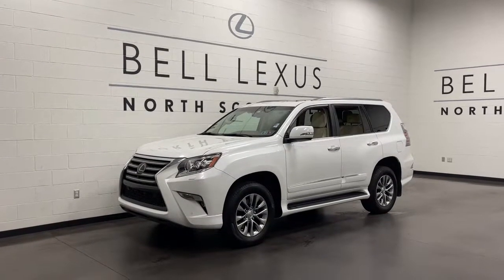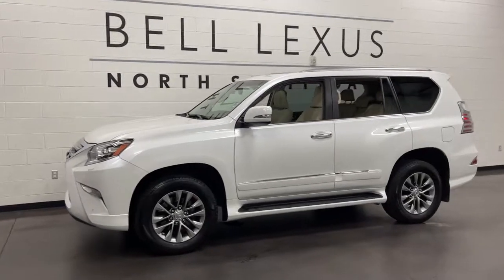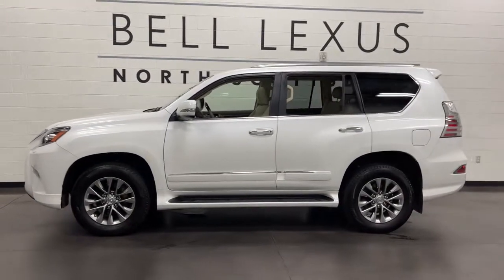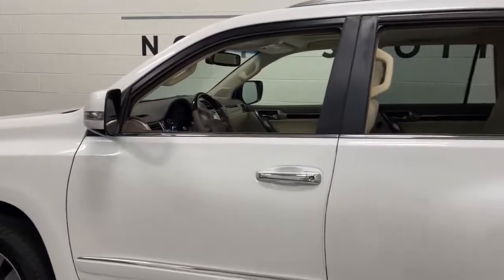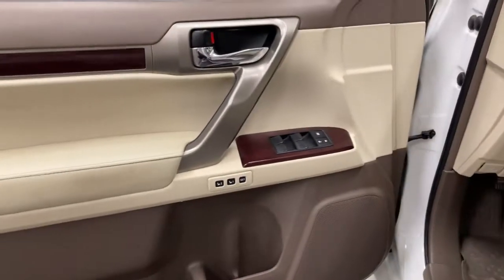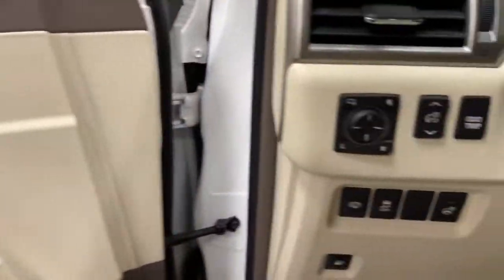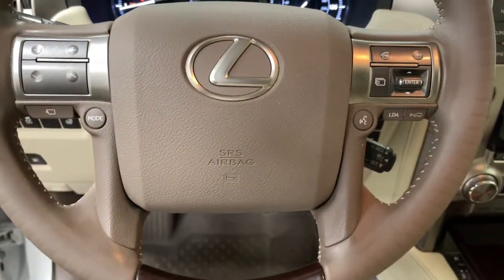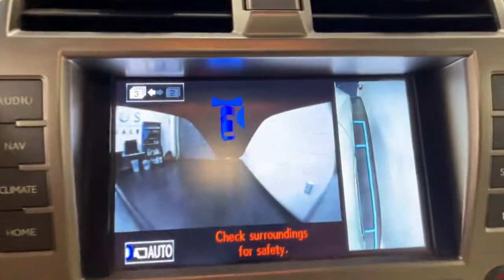2018 Lexus GX Scottsdale, Phoenix, Tempe, Cave Creek, Fountain Hills, AZ 238397A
Starfire Pearl Used 2018 Lexus GX available in Scottsdale, Arizona at Bell Lexus North Scottsdale. Servicing the Phoenix, Tempe, Cave Creek, Fountain Hills area.
2018 Lexus GX 460 Luxury - Stock#: 238397A - VIN#: JTJJM7FX7J5209730

18555 N. Scottsdale Rd

Recent Arrival! Certified.brbrAuto-Dimming & Power-Folding Exterior Mirrors, Driver Attention Monitor, Driver Support Package w/Mark Levinson Audio, Intelligent High-Beam Headlamps, Lane Keeping Assist System, Mark Levinson Premium Surround Sound Audio, Pre-Collision System.brbrStarfire Pearl 2018 Lexus GX 460 Luxury LUXURY PKG / MARK LEVINSON 4WD 6-Speed Automatic with Sequential Shift ECT 4.6L V8 DOHC Dual VVT-i 32VbrbrbrL/Certified Details:brbr  * Vehicle Historybr  * 161 Point Inspectionbr  * Roadside Assistancebr  * Warranty Deductible: $0br  * CERTIFIED WARRANTY: Unlimited-mileage warranty up to 6 years. Balance of new car warranty (4 Year/50K Miles) plus 2 Year/Unlimited-mileage L/Certified warranty. SERVICE MAINTENANCE: Complimentary Maintenance Plan covering the first four basic factory-scheduled maintenance services for 2 years or 20,000 milesbrbrbr#1 New Vehicle Sales Volume dealer for 7 years in a row. Bell Lexus is a 23 time ELITE OF LEXUS AWARD WINNER...Bell Lexus is also the #1 Lexus dealer in the USA for Service Customer Satisfaction 4 out of the last 6 years. LEXUS JD Power 2020 multiple awards for quality and dependability. LEXUS tops charts for cost of ownership and resale value, year after year.brbrAwards:br  * 2018 KBB.com 10 Most Awarded Brands   * 2018 KBB.com Brand Image Awards